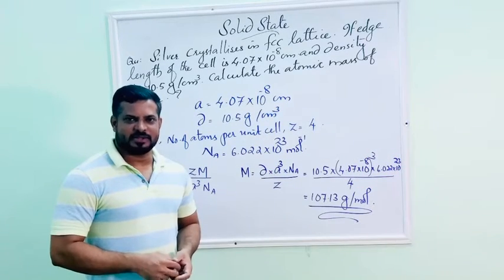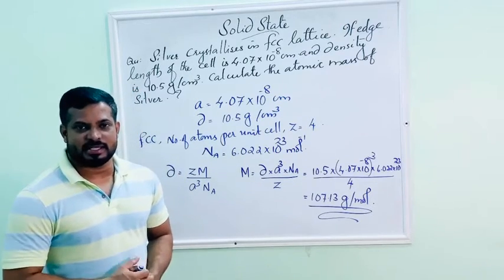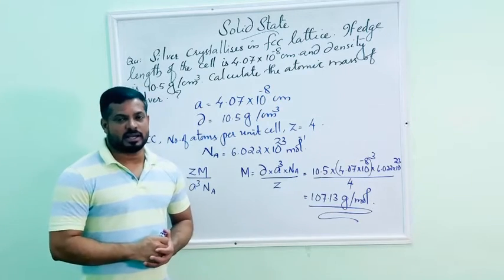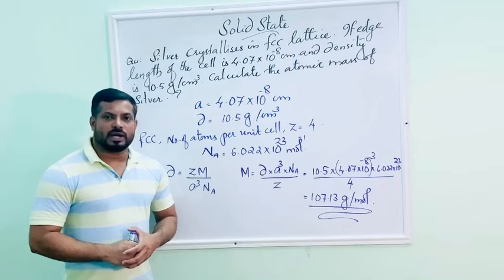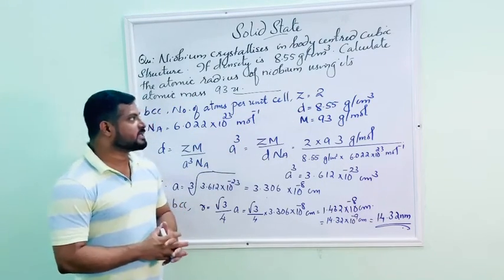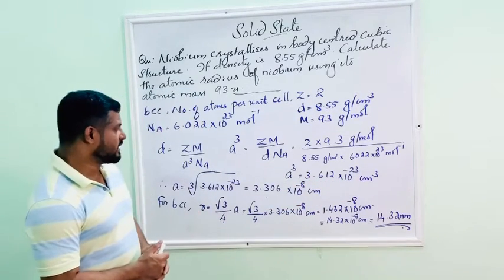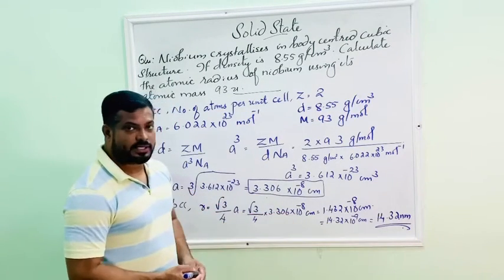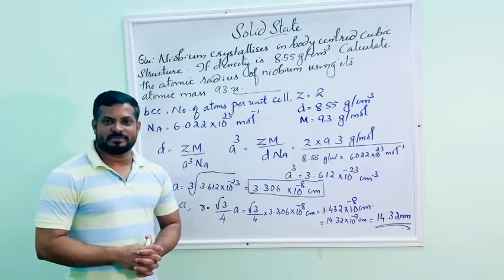# PLUS TWO CHEMISTRY SOLID STATE CHAPTER -1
Solid state problems